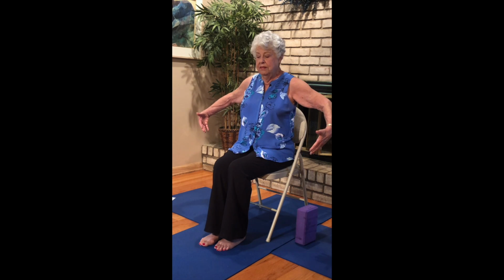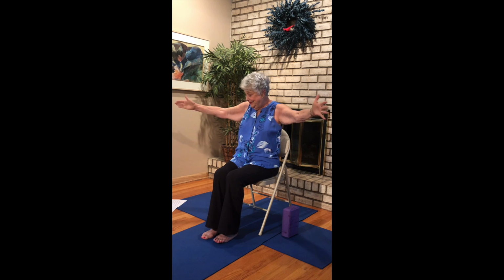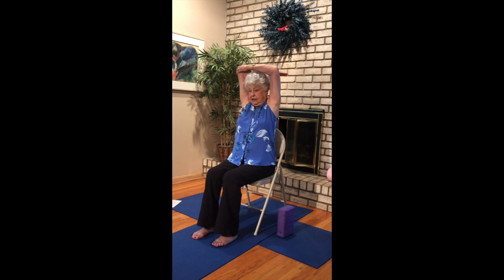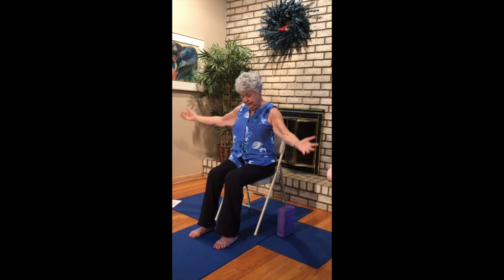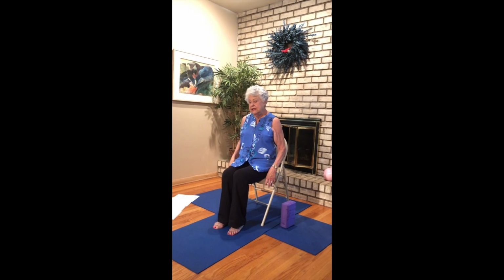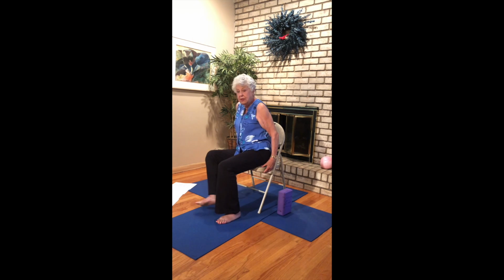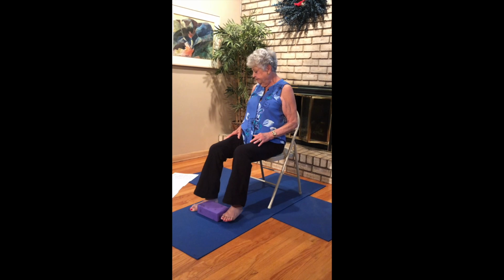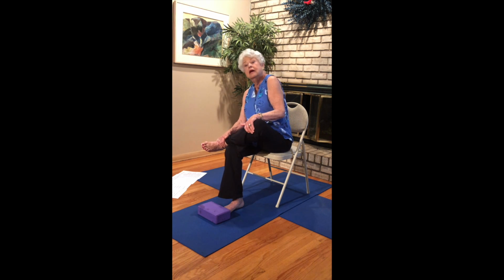Yoga in Absentia XXIII